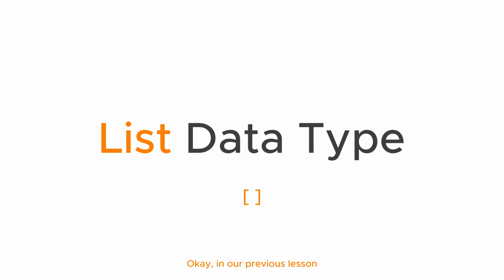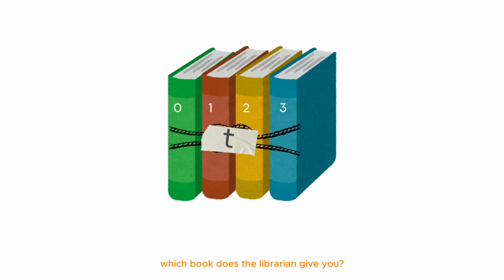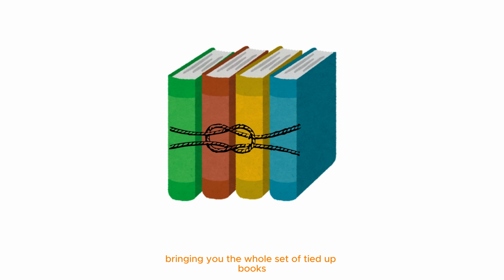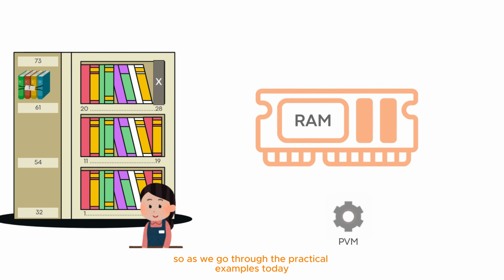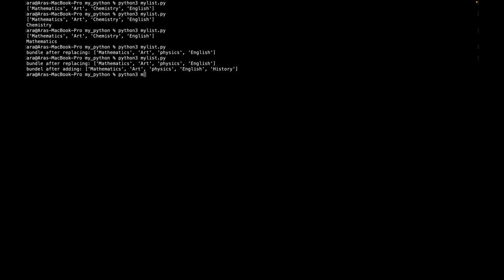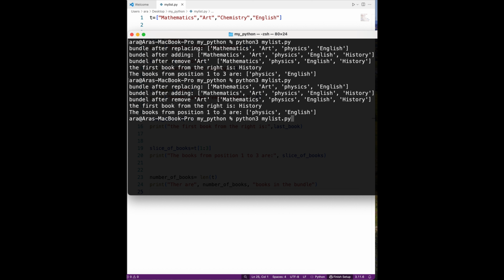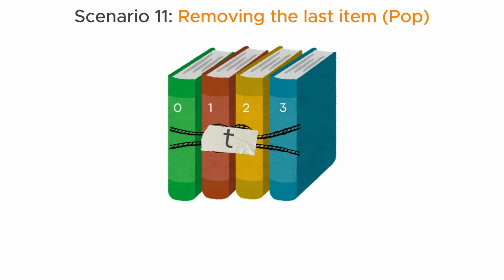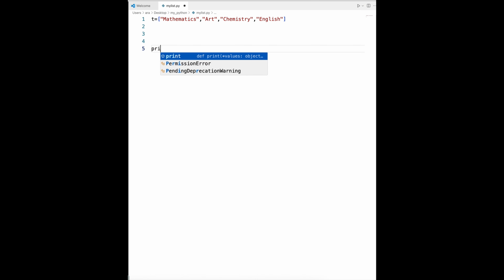Python Course | Lesson 14: Data Structures | The List The Open Bundle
Welcome to Part 3 of the course! In Lesson 14, we dive into Data Structures starting with The List, which we conceptually explore as The Open Bundle. You will learn how to create lists, access elements, modify data, and understand how Python stores dynamic sequences efficiently in memory.